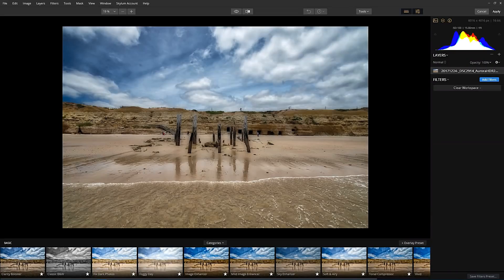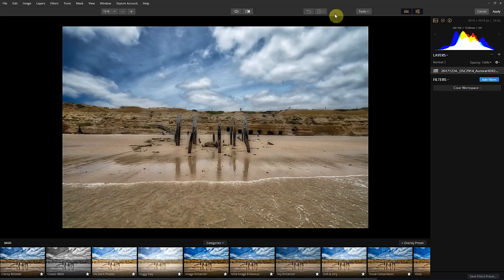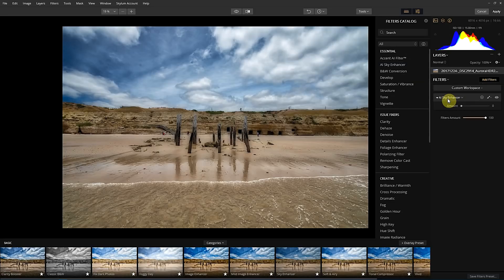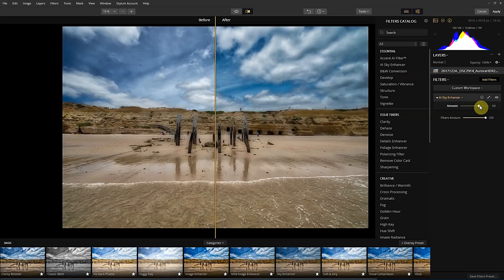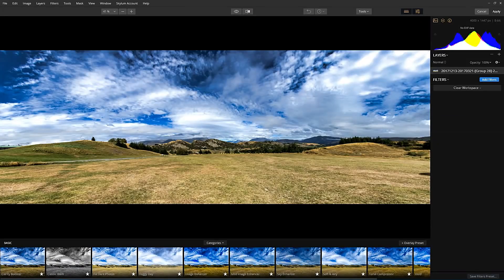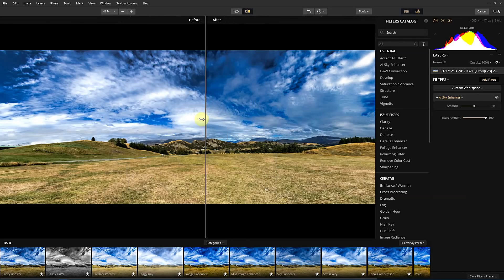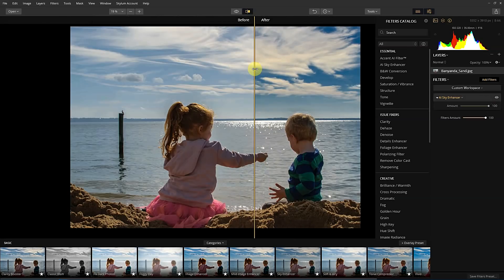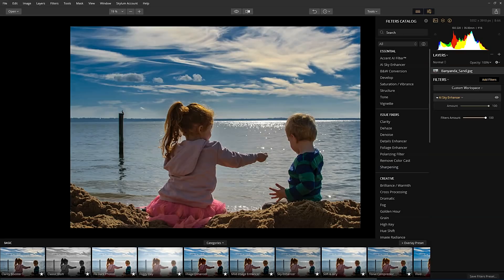AI Sky Enhancer - Luminar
Have a look at the latest addition to Luminar - AI Sky Enhancer to automatically enhance the skies in your image with just one slider. In this video i look at three images and how the AI enhances the skies in these images.

*Affiliate Link: Please note, the link below is an affiliate link, if you purchase this other products using the link below i may recieve a small comission, this does not increase the price, nor does it alter my reviews / demonstrations / run-through but it does assist me to make a small income to support these videos.

Thanks!